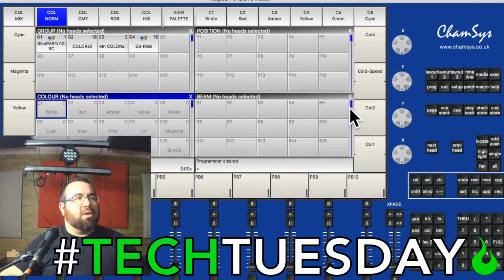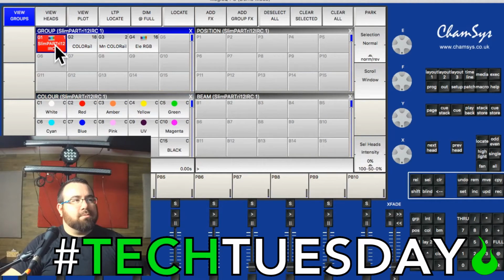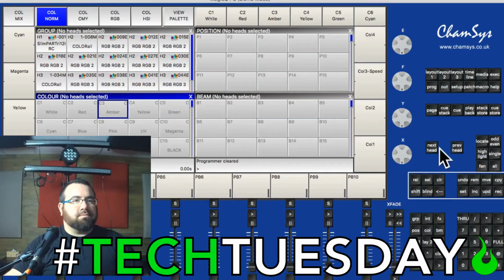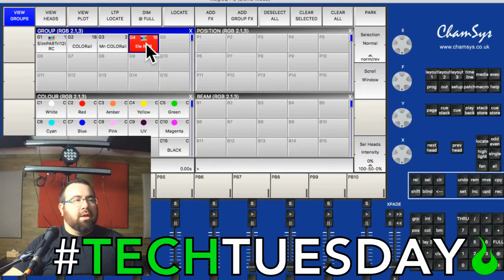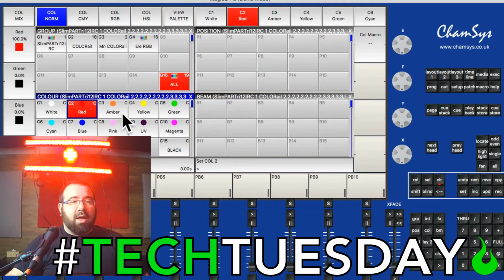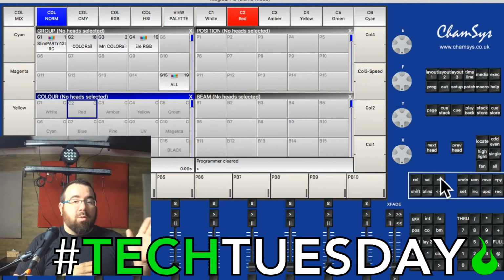Chamsys MagicQ - Groups - AscensionTechTuesday - EP046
This week, we look setting up groups in MagicQ.

We're using the free version of Chamsys MagicQ.